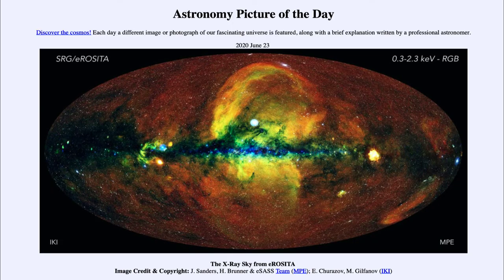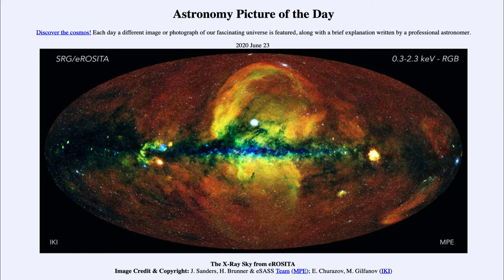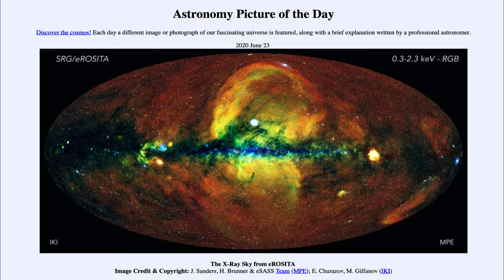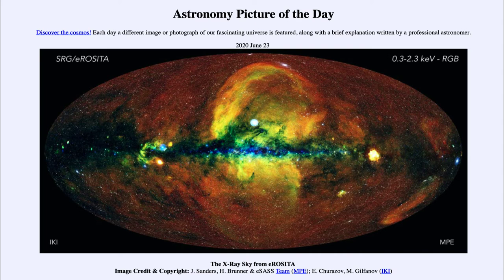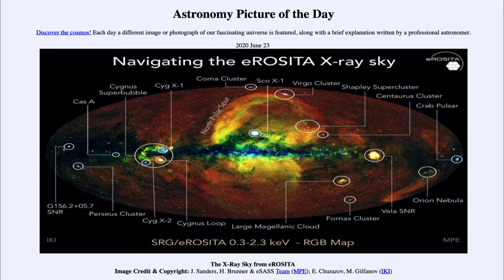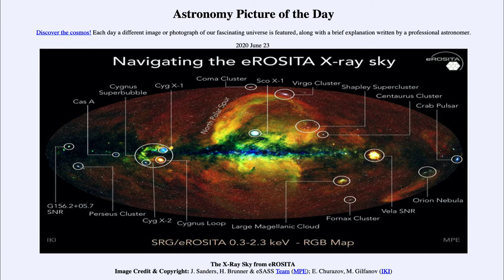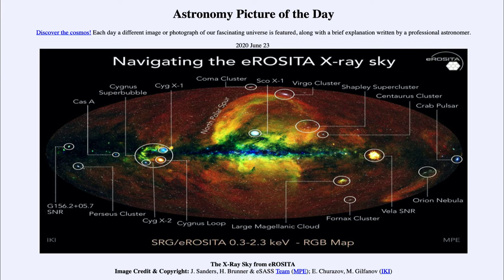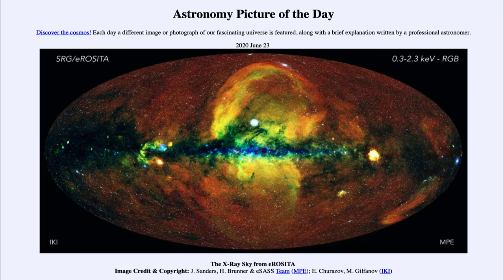2020 June 23 - The X-Ray Sky from eRosita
In today's image, we see an image of the sky as seen from the eRosita X-ray telescope. We can see how different the sky looks in x-rays as compared to ordinary visible light. X-rays allow is to see higher energy objects like supernova remnants, black hole candidates and pulsars which would emit most of their energy in this portion of the spectrum.